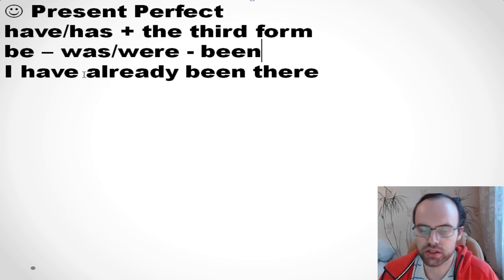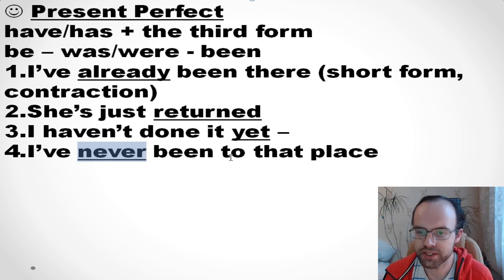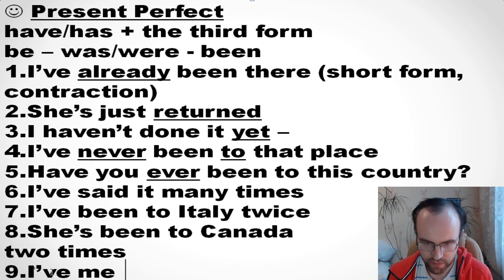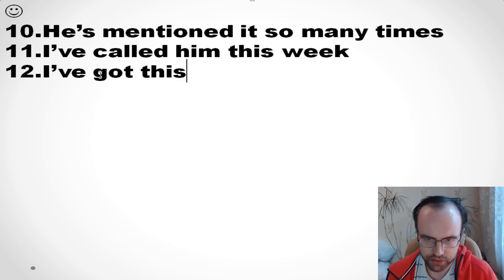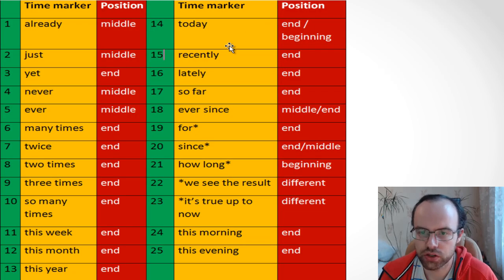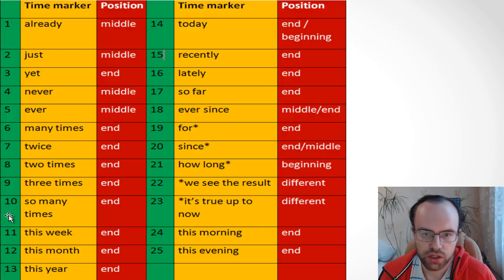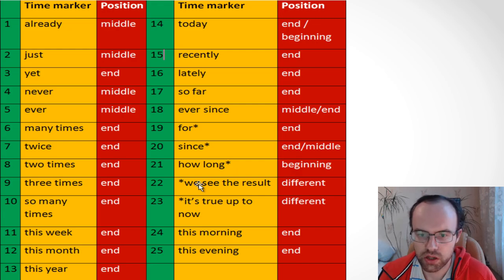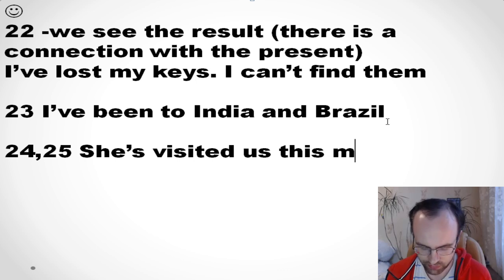25 CASES OF PRESENT PERFECT. ENGLISH GRAMMAR LESSONS FOR BEGINNERS. TENSES IN ENGLISH GRAMMAR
We learn 25 cases when we need to use Present Perfect. We learn English grammar lessons for beginners and intermediate level. We explain tenses in English grammar with examples

It's a full 3 hours hourse on how to learn English speaking easily